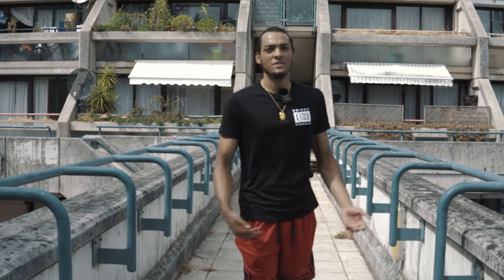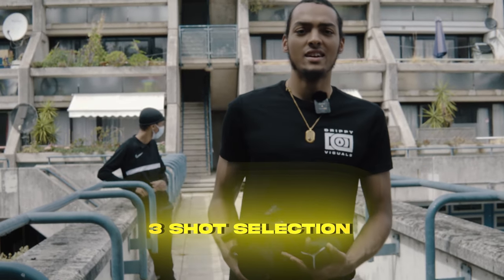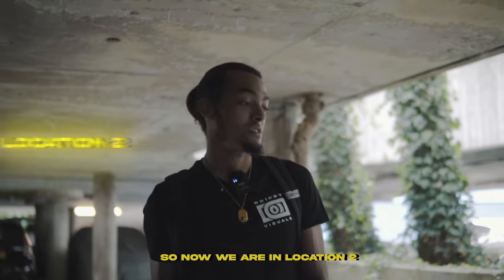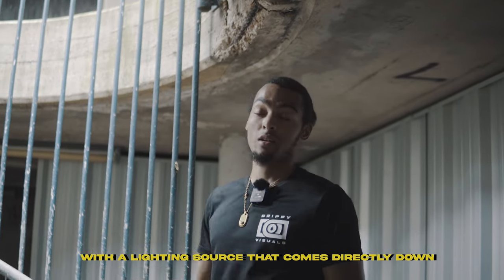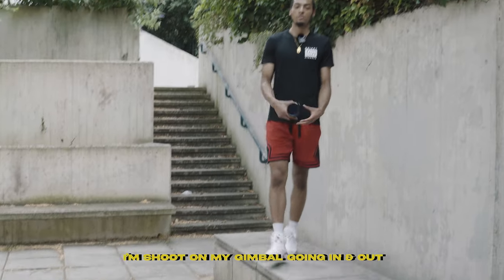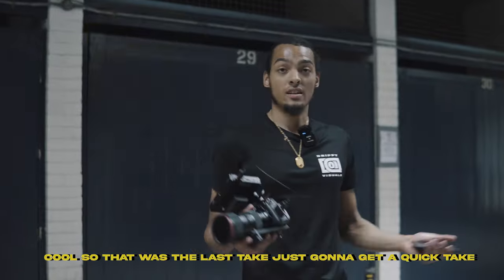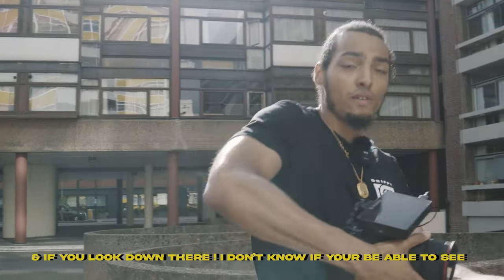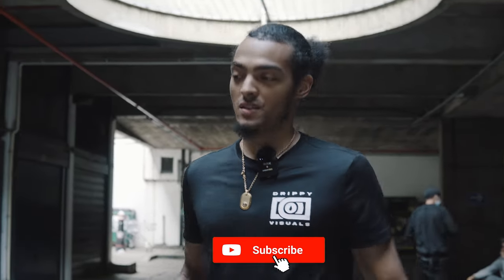How I shoot Drill Music Videos + BTS (From Start To Finish)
Drippy visuals
Sup YouTube in this video I'm going to be shooting a drill music video with the artist "Block Boy". In this new video format I'm going to be walking you through the process whilst on location where your hear me direct the talent, explain locations & break down the process of how to shoot a Drill, Rap & Hip  Hop music video!

 Equipment Used To Make This Video
Main Camera - GH5S
Lens - Sigma 18-35mm 1.8
B camera - Sony 6300
Lens - Sigma 30mm 1.4
Microphone - Rode Go Mic
Lighting - GVM Led lights + Diffuser
Time Codes